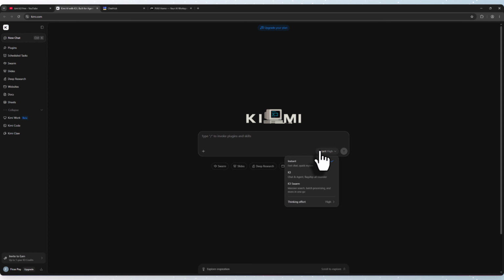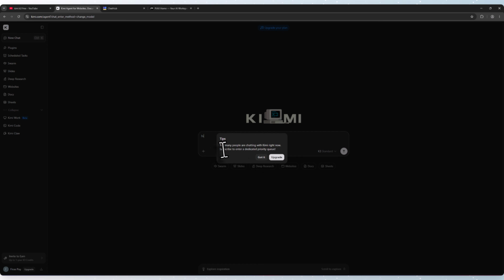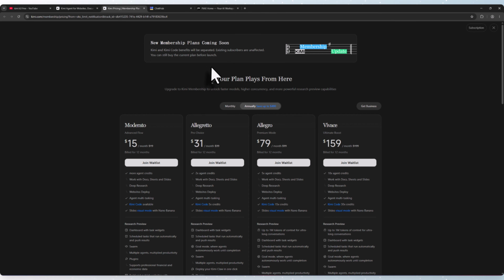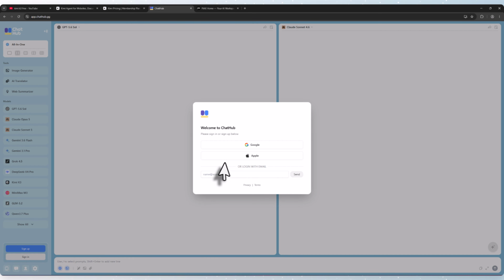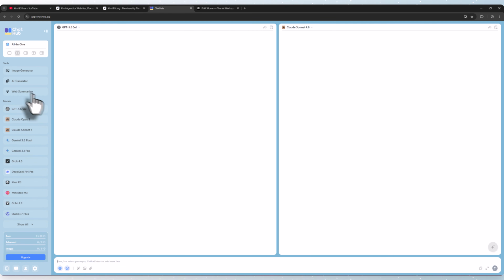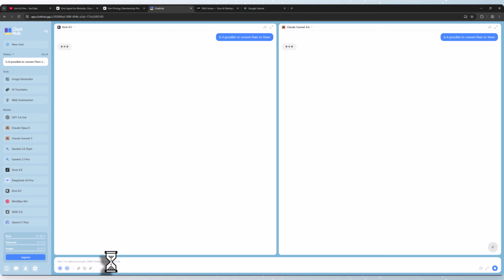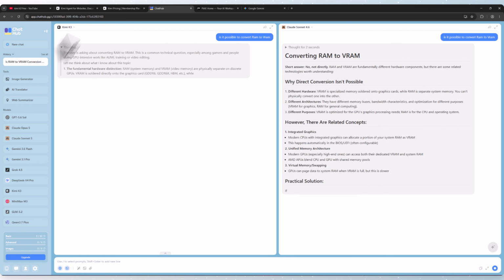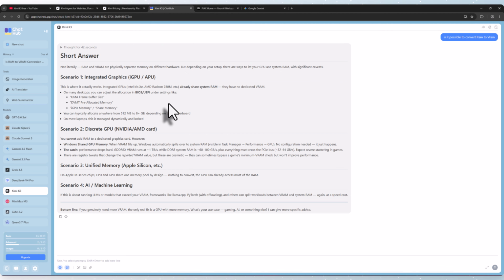How to Use Kimi K3 for FREE (2026) | Best FREE AI for Coding, Research & Content Creation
In this video, I'll show you how to access Kimi K3 without paying, choose the right model, and use it for coding, research, writing, document analysis, and much more.

Kimi K3 is one of the most powerful open-weight AI models available, featuring a massive context window, built-in web search, file analysis, and strong coding capabilities.